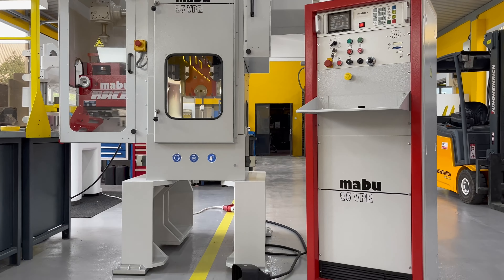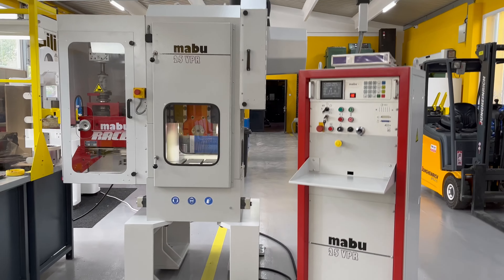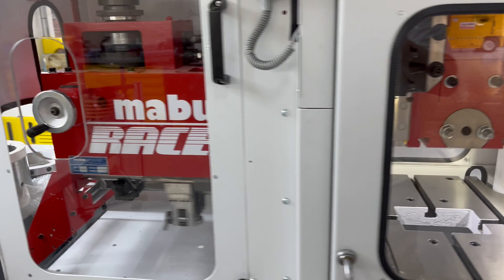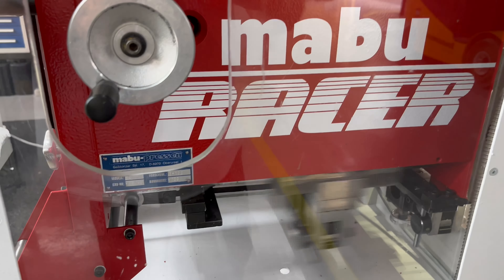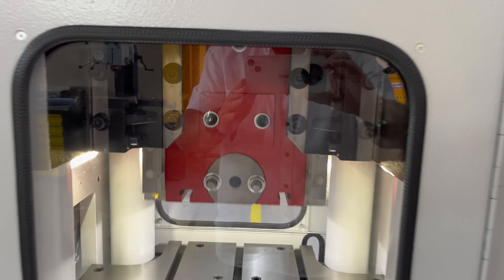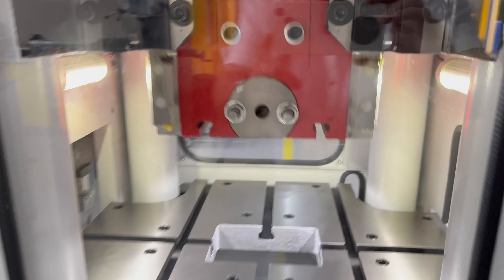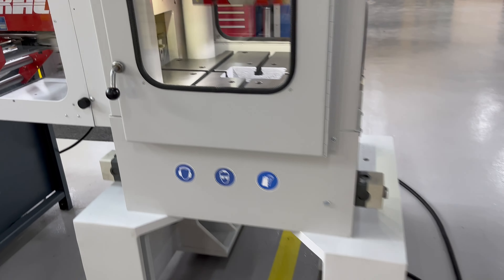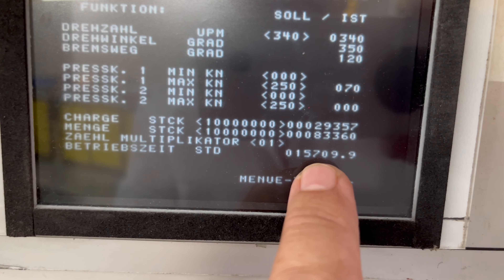MABU High Speed Press VPR25 RC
MABU High Speed Press VPR25 RC stamping speed 80-600 SPM, with feeder strip width max 150 max thickness 3 mm. Machine in original perfect condition worked only below 16000 hours. Available for testing and sale.